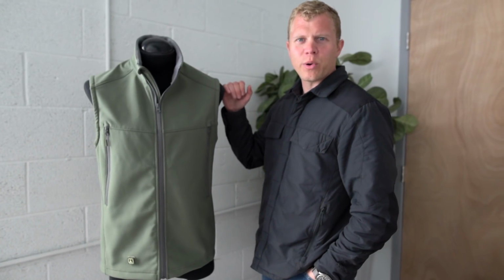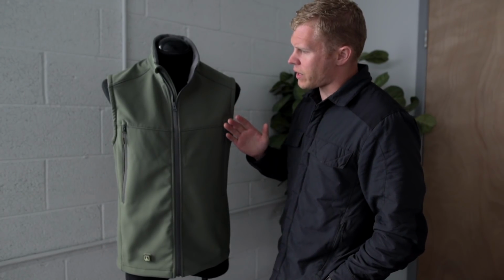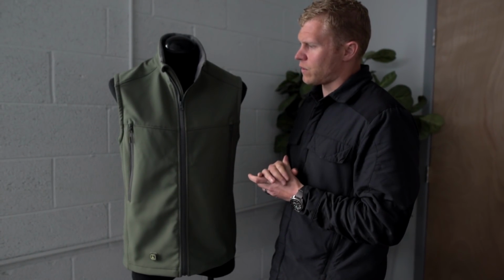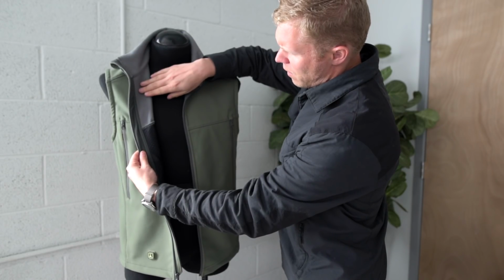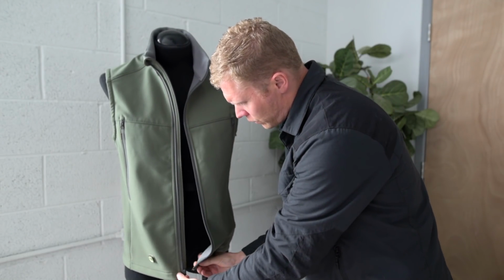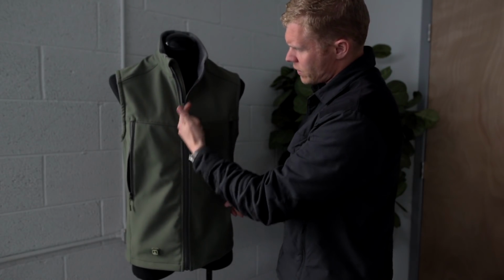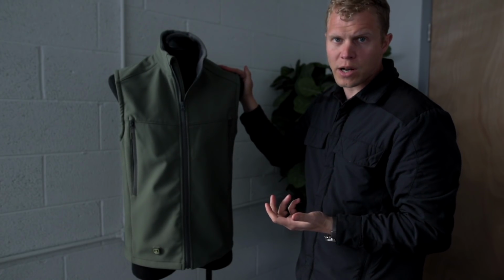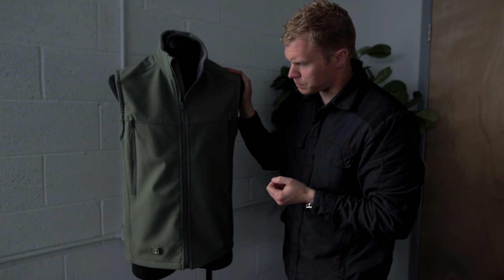Triple Aught Design - Stealth Vest - Foundry Project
Globally proven for over a decade, our Stealth platform was engineered for prolonged operations in the harshest conditions. This limited-edition Stealth Vest is built from the last remaining fabric used in our legendary fleece-lined Stealth Hoodie.